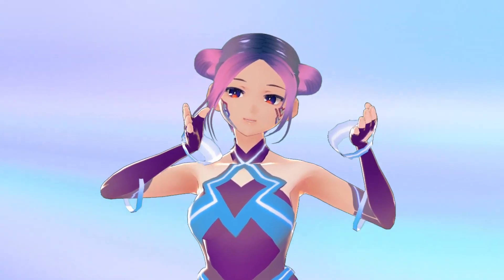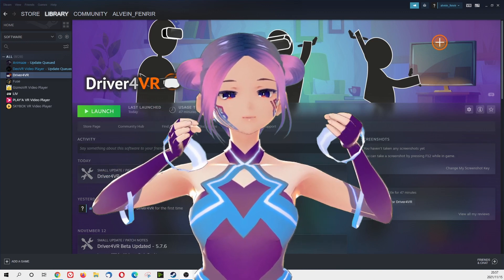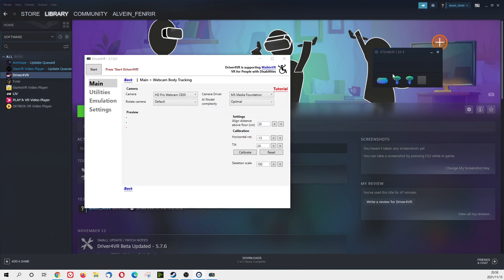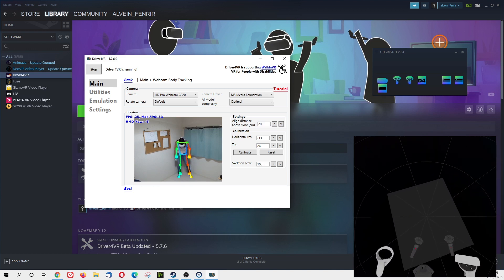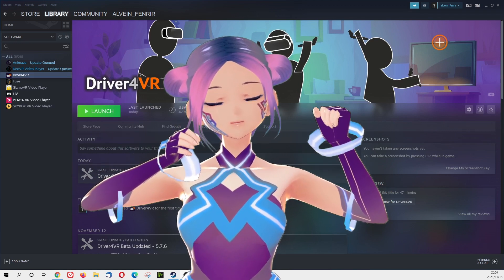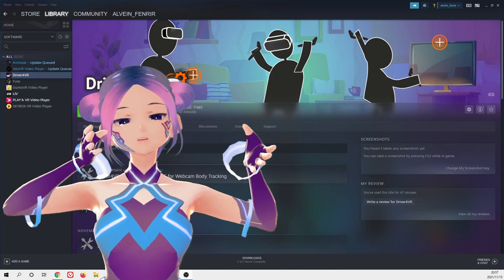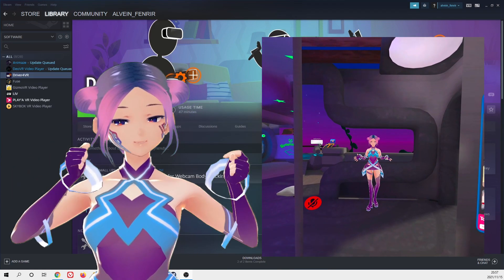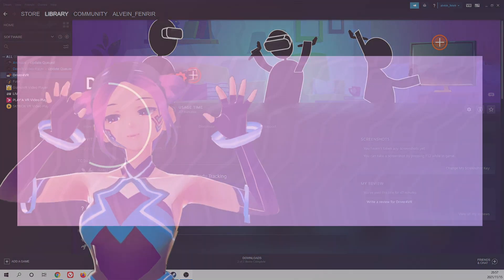*Giveaway* The easiest way for full-body tracking in VR - Driver4VR new updates! Webcam & Oculus CV1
Future is Now - Vol. 118
Drive4VR has had new updates lately; now, you can only use one webcam for full-body tracking in VR. Most importantly, we are giving three steam keys to our audience(please watch the video for instructions). In this episode, we will test the new functions and show you how to set up and use. It is the easiest way for full-body tracking in VR.
In addition, we tried Oculus CV1 body tracking option with Oculus Quest 1. Of course, this is not a perfect solution, but it fairly worked.
Let us know if you get any questions.

Links and references:
Driver4VR on Steam

Driver4VR – enhance your VR – Body Tracking Head Tracking HTC Vive emulation

WalkinVR - Virtual Reality for People with Disabilities - WalkinVR - Virtual Reality for People with Disabilities